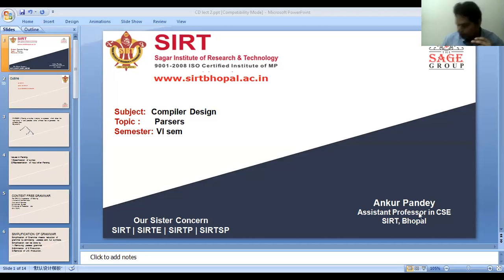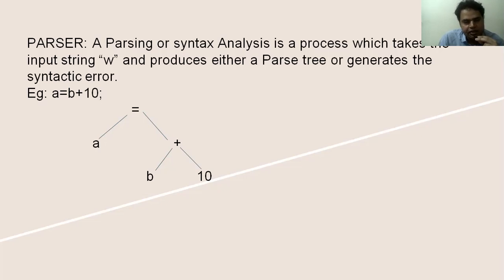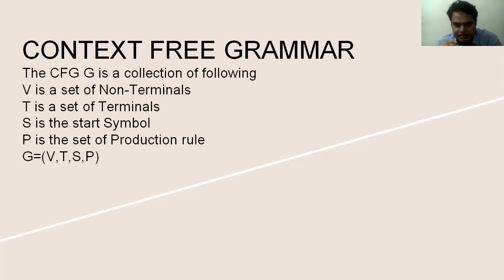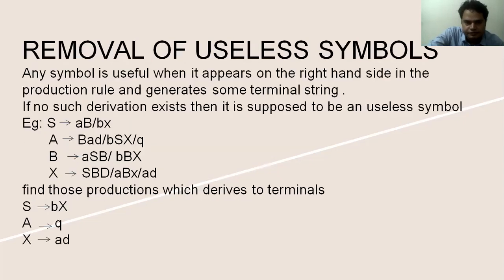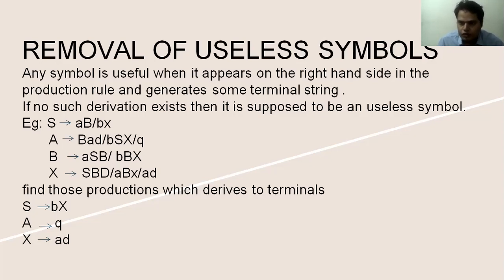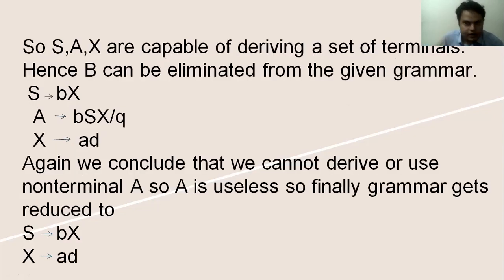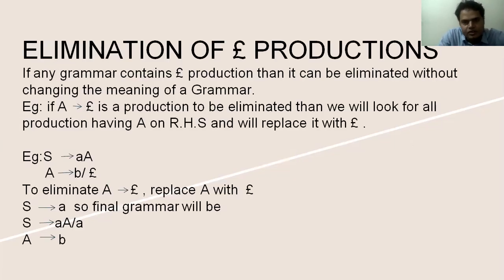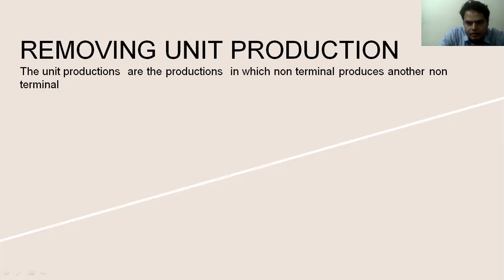Parser-Compiler Design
Here in this video we have discuss about Parser , parse tree , simplification of grammer by removal of useless symbols , removal of unit production , removal of £ symbols